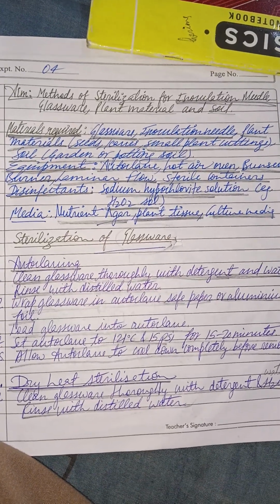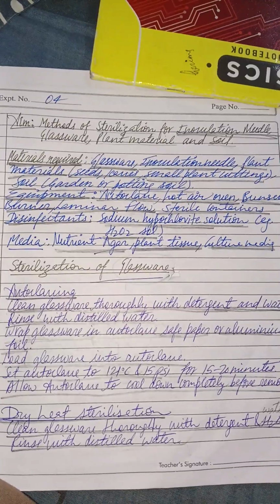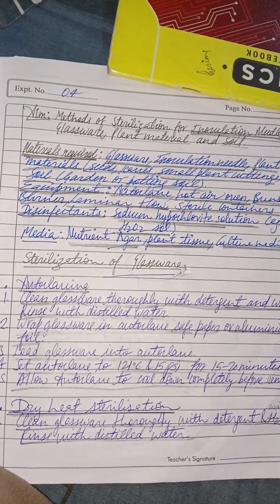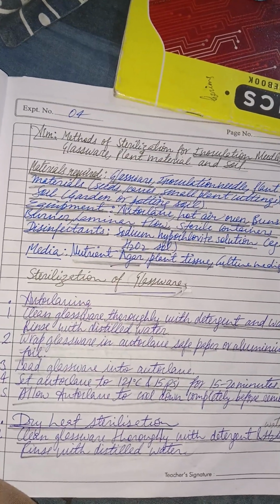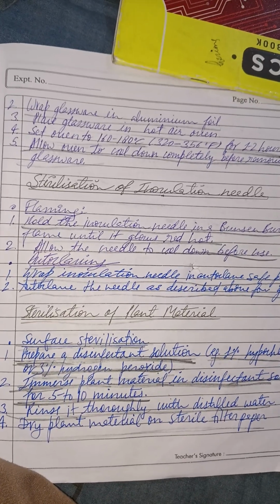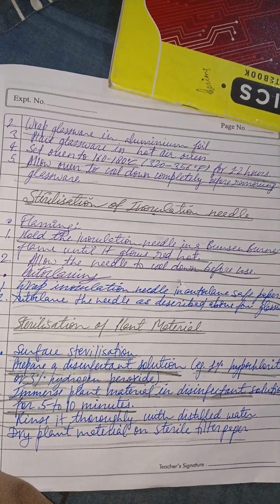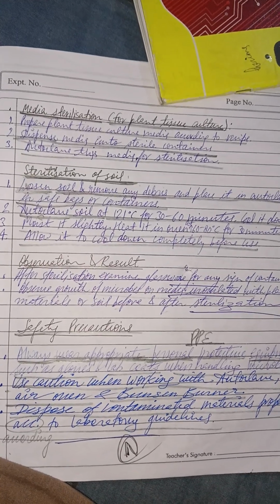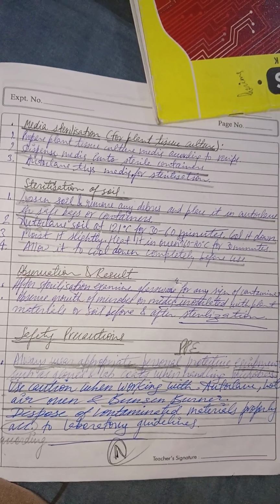Methods of sterilization of glassware, inoculation needle and soil. Bsc practical